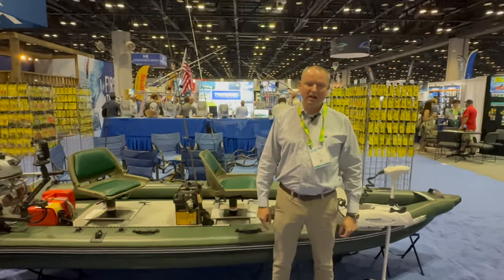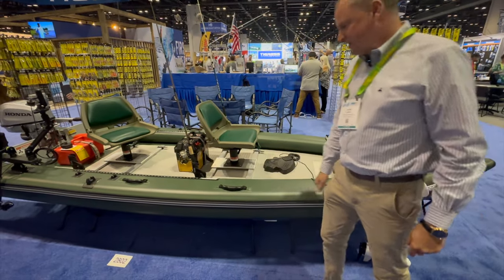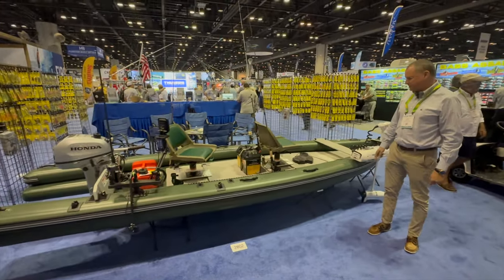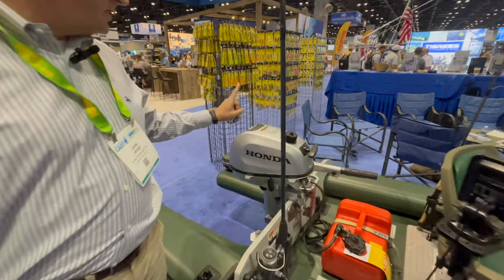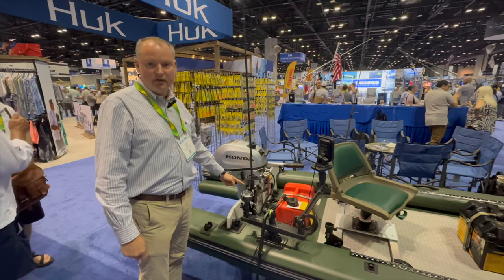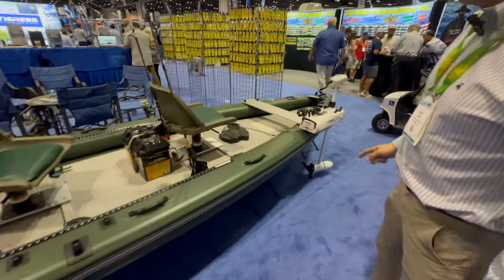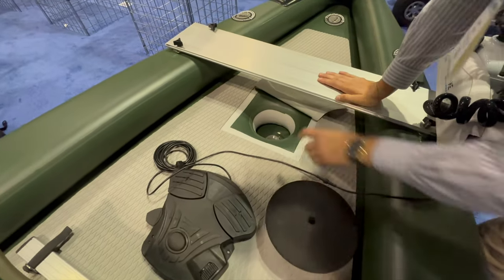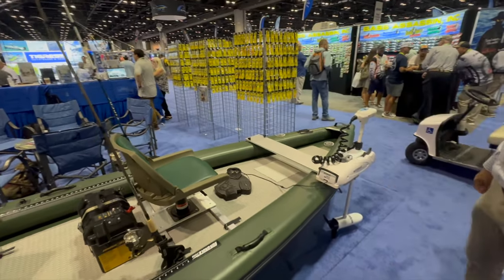Sea Eagle at ICAST 7/13/23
Sea Eagle at ICAST 2023 showing what's new with the FishSkiff™16